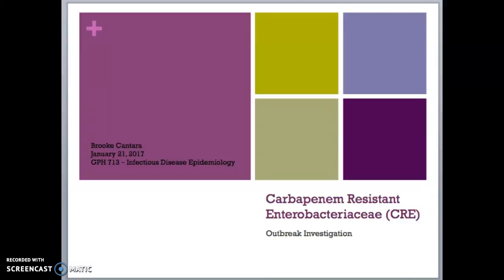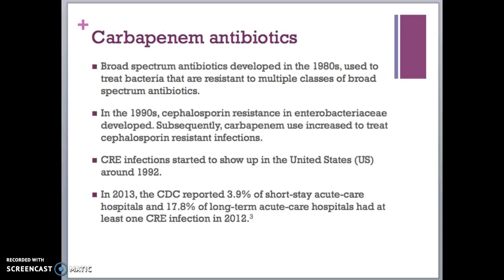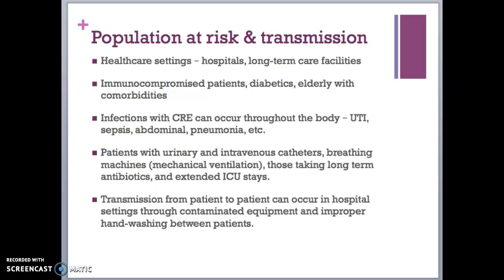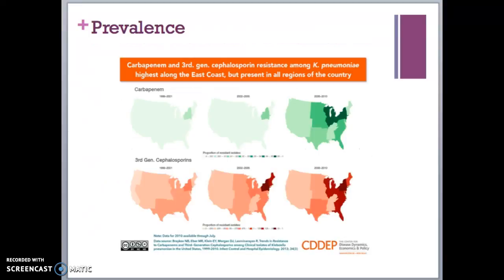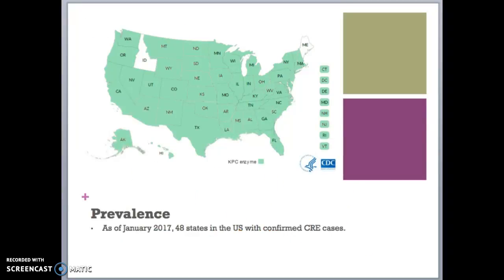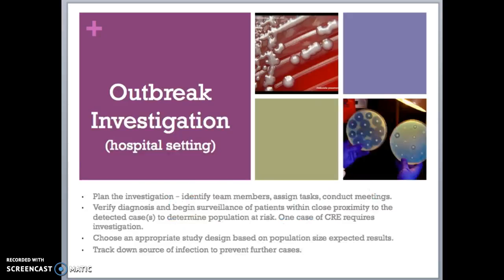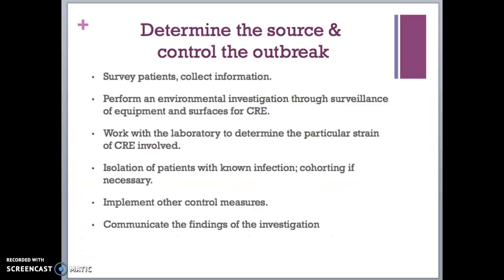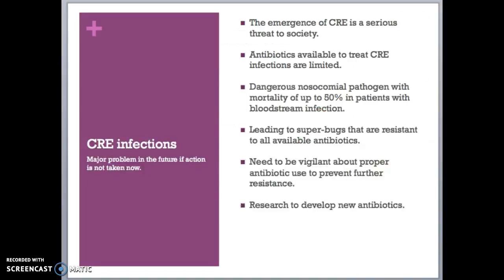Carbapenem Resistant Enterobacteriaceae